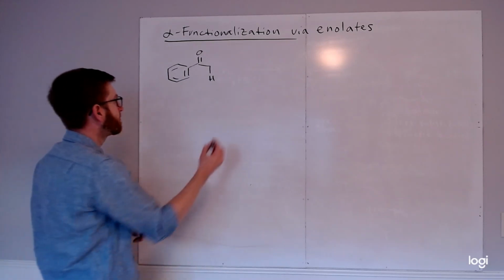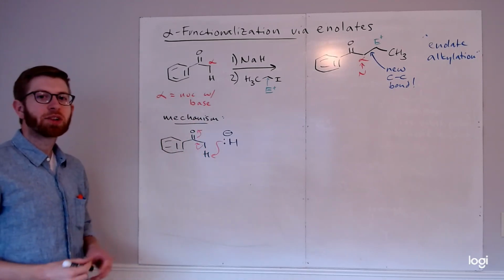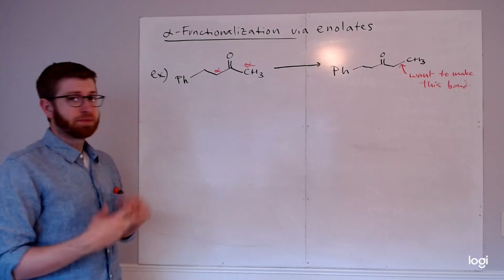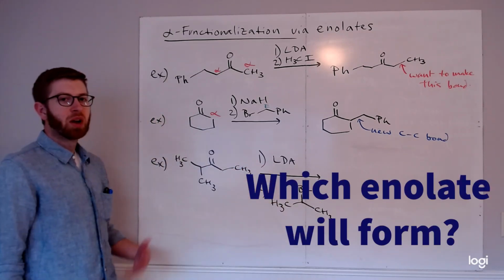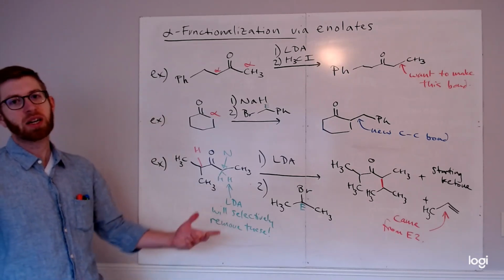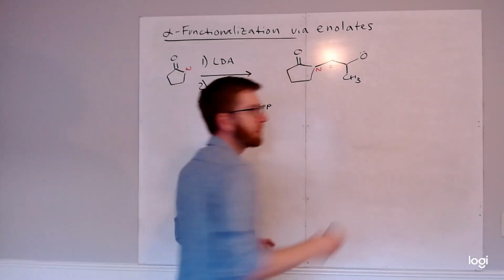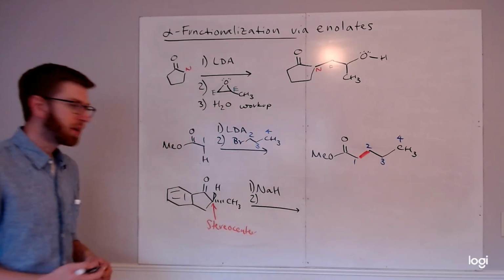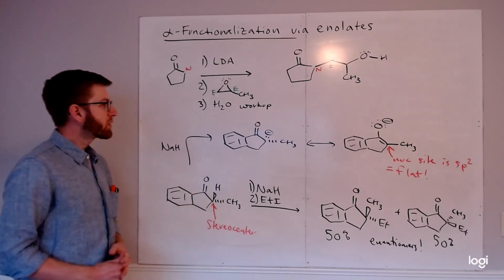9.2 Enolate Alkylation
Creating C-C bonds from the reaction of enolates and alkyl halides; epoxide openings with enolates; the fate of stereochemistry at the alpha-position.